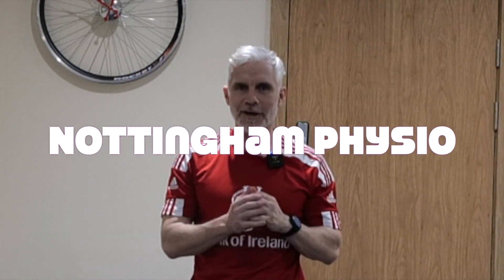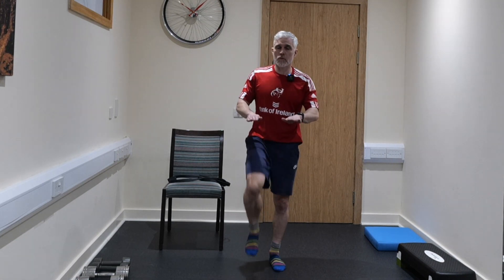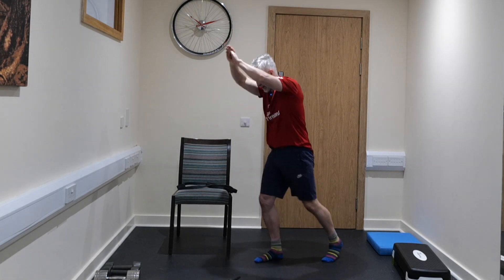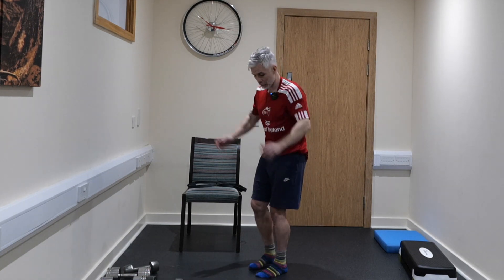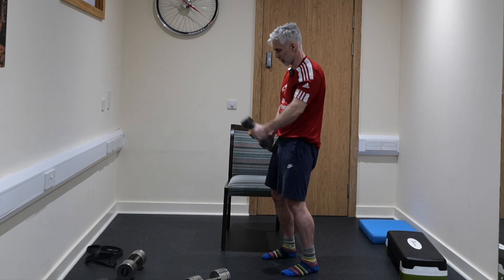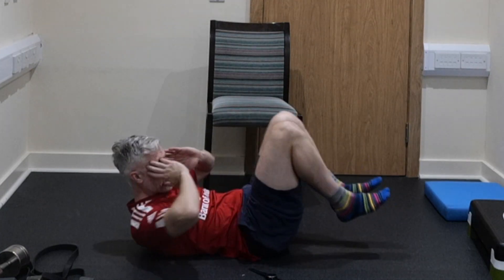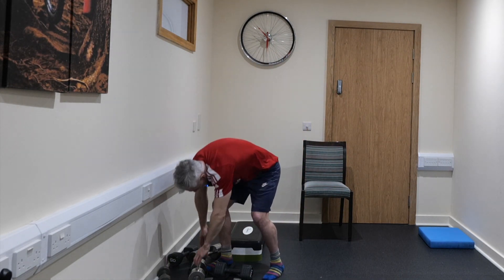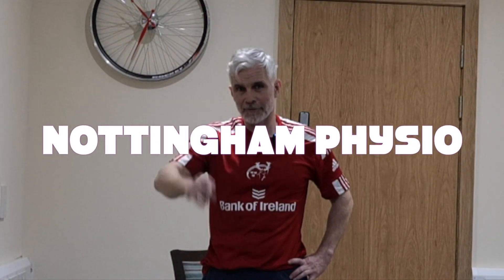BEST KEPT SECRET ON YOUTUBE: Science Based 30 Minute Fitness Class for AGES 40+ DELAY AGING PROCESS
Improve your fitness, strength and balance with this 30 minute Home Fitness HIIT Workout from JOHNNY WILSON at ww.nottinghamphysio.com

Hey there! Are you ready to unlock the secret to a longer, healthier life? Well, look no further because we've got the ultimate 30-minute online fitness class that you simply can't afford to miss!

Alright, let's talk about the importance of regular exercise, especially for folks over 40. You see, as we age, our bodies go through various changes. Our metabolism may slow down, muscle mass can decrease, and joints might become a bit creaky. But fear not! Regular exercise can help counteract these effects and keep you feeling young and vibrant.

So  grab a bottle of water and let's get started.

Workout Details:
Whole Body Conditioning
Upper Body & Core Workout
Whole Body Mobility
Low Impact

Equipment Needed:
Dumbbell weights: 1  to 20kg Dumbbells
Exercise Matt
Chair
Step
Big smile
Positive Vibes
Healthy Work Ethic

Links to some of the exercises in the video to help with proper execution of the exercises:

Important:

1. This workout should be carried out in a pain free manner. All exercises should be adjusted by you personally to make sure you are executing the exercise in a completely pain free manner.

2. This workout should be ideally carried out 2 to 3 times per week.

3. You should aim to progressively increase the intensity (difficulty) of the workout for a period of 24 to 36 months.

4. There should be no dramatic increase in the number of repetitions, sets or intensity of any exercise. Slow and steady is the way

Our Mission:
To Inspire better & wellbeing Choices
To bring the Science of Health & Longevity to EVERYONE

Physiotherapy & Sport Rehabilitation Clinic
Committed to helping you get back on track

Location: Roko Health Club NG2 7RN Nottingham, UK.

This channel offers health, fitness and injury rehabilitation information. You should not rely on this information as a substitute for, nor does it replace, professional medical advice, diagnosis, or treatment. By performing any exercises without supervision like with this video, you are performing them at your own risk. Nottingham Physio will not be responsible or liable for any injury or harm you sustain as a result of this video.